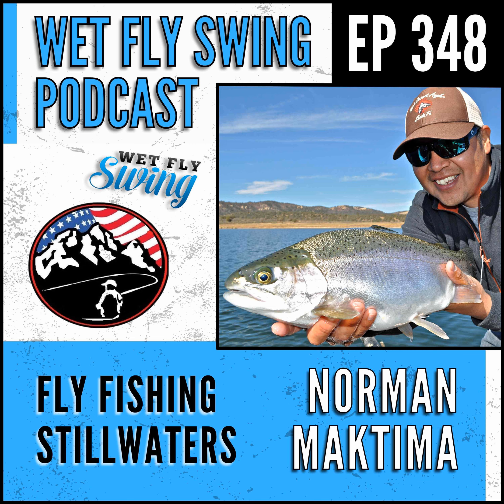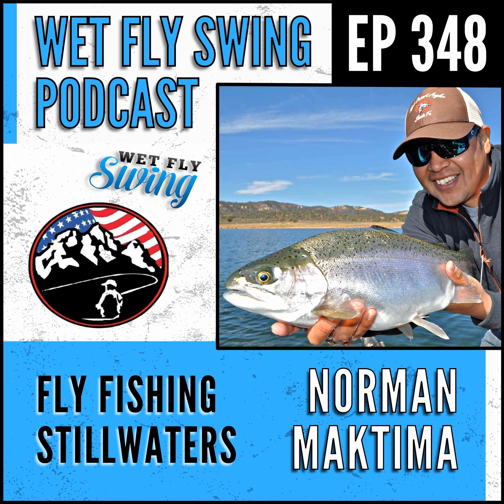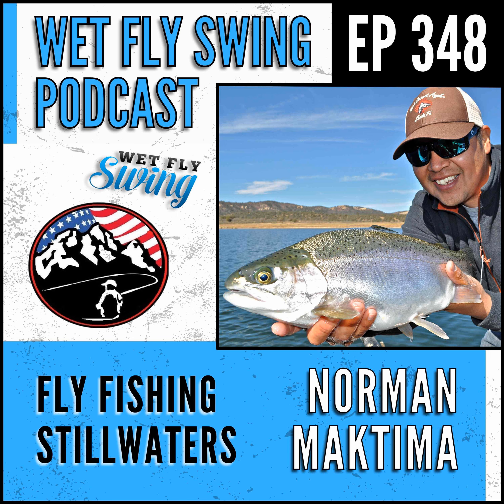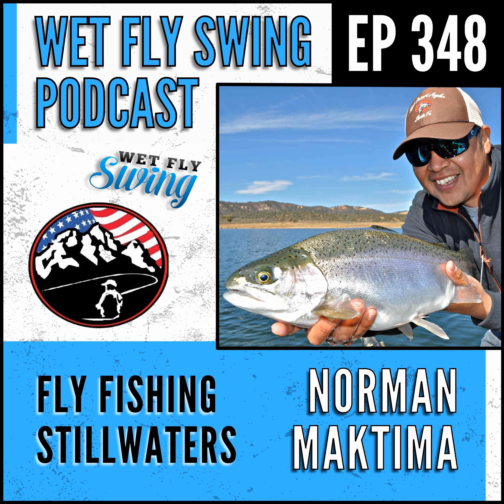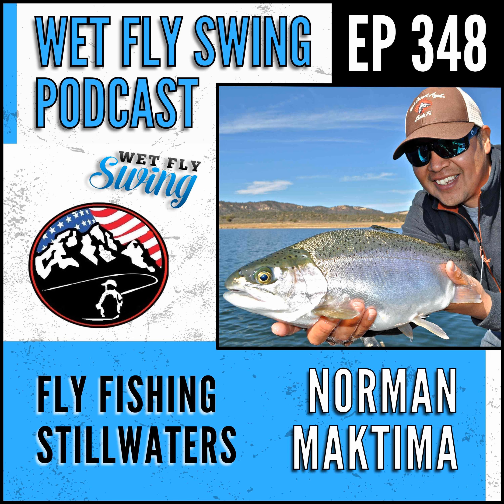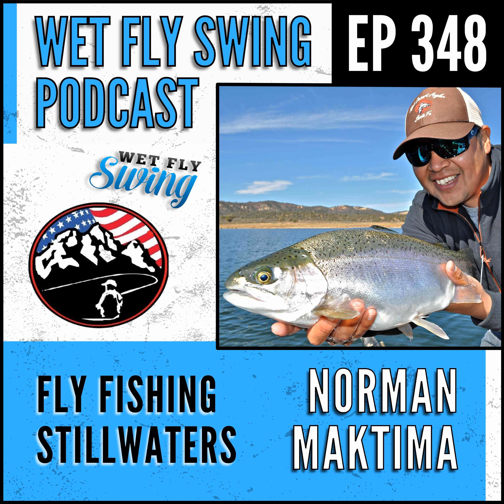WFS 348 - Fly Fishing Stillwaters & Euro Nymphing with Norman Maktima - High Desert Angler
Presented By: Bearvault, LakeLady Custom Rods, Reyr Gear, Zoe Angling Group

 Norman Maktima, competitive angler from Team USA, shares a number of tips on fly fishing stillwaters, euro nymphing, and casting.

 Norman tells us how he fished his way up from the Youth Team to representing Team USA in international competitions.

 We discover how to analyze a lake before getting started, how the loch style can be more effective, and also how to fish buggers and leeches.

 He also shares a little about his Native American roots which is pretty interesting.

  Fly Fishing Stillwaters Show Notes with Norman Maktima

 04:26 - Norman currently lives in Rio Rancho, New Mexico - he grew up in a town called Pecos

 05:30 - Devin Olsen and Lance Egan were here at WFS 043 and WFS 108

 05:30 - Norman started on the USA youth team (1998)

 07:15 - Norman listened to one of our recent episodes with Taylor Streit. They were on the same team in 1998. Davie Watton was their assistant coach. They finished 2nd but Norman won the individual gold.

 09:45 - Norman became the assistant coach for the youth team in 1999. From there he was asked to compete with the adult team. In 2001, he competed with the adult team for the first time in Slovakia

 12:30 - Shoutout to Zach Vandehey - he co-hosted an episode at WFS 212

 15:30 - Tip: Look for those high points - ridge lines that create a nice underwater point.

 17:10 - They did all their National competitions on stillwater - Lava Lake, Crane Perry

 23:40 - Pop's Bugger and Humongous are Norman's go-to flies

 30:30 - Norman breaks down his competition setup - they fish 6, 7, or 8 wt, 10-foot rods. They're not allowed to stand on the boat.

 31:00 - Norman talks about his pull and retrieve techniques

 39:20 - He's got 12 extra spools. Airflo is one of his favorite fly lines.

 41:45 - He explains why their boats should move perpendicular to the wind

 46:00 - Drift sock prevents you from struggling to keep contact with your flies as you're retrieving

 50:30 - Tip: On the boat, take a towel and get it damped - lay it down like a casting platform to have a clean surface to cast

 51:10 - Tip: Keep your head on the swivel - always look around

 58:55 - We mentioned some good resources for fly fishing stillwaters like Phil Rowley and Brian Chan's book

 59:50 - Lance Egan and the Fly Fish Food crew are great resources for video tying tutorials

 1:02:00 - Norman's favorite pattern is the Humungous (size 10 hook). Enter your Top Fly here and get a chance to win a box of flies from JH Fly Co

 1:07:50 - Norman came from the indigenous people in the South West

 1:10:50 - We had Matt Shilling from Indifly recently on the podcast. Norman mentioned the film by Patagonia called, Tribal Waters - watch that film below 👇🏻👇🏻

 1:15:30 - Supaman HipHop also came from a Native American culture - a great influence on his music

 1:16:50 - Norman shares a bunch of tips on Euro nymphing, casting, and leader setup

 1:21:00 - You can get one of Norman's original flies at Umpqua Feather Merchants - HDA Fav Variant

 1:22:00 - We hear a tip on keeping the distance between your flies, dropper and point fly